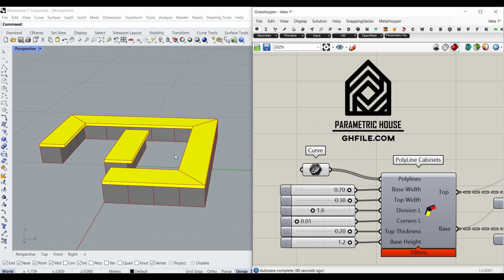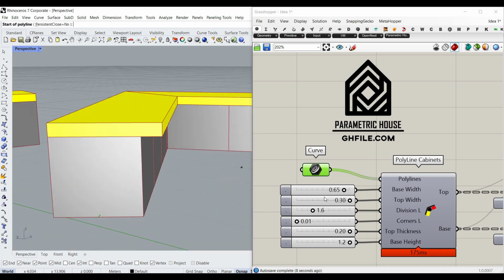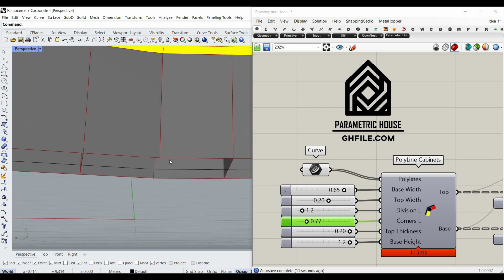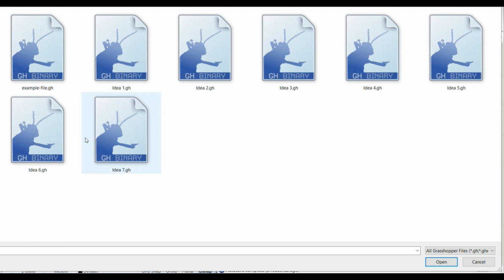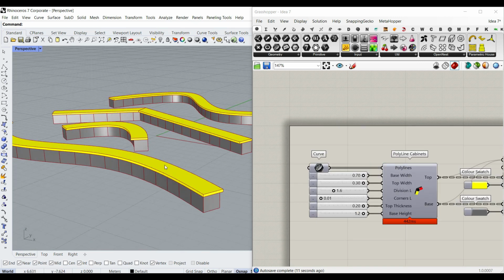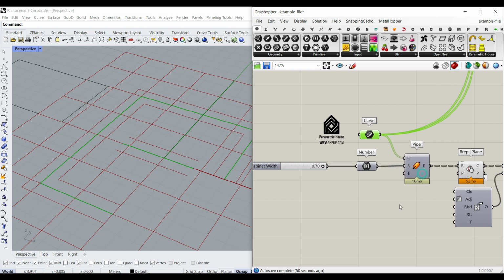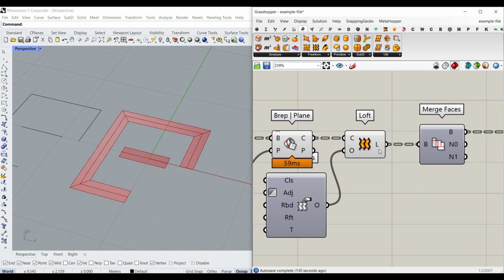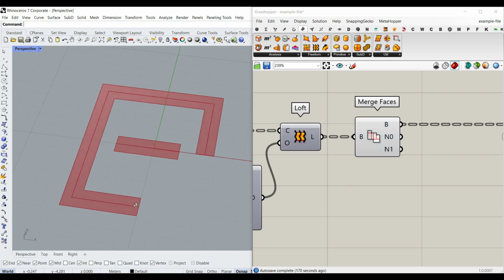Designing a Parametric Cabinet in Grasshopper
In this Grasshopper tutorial, we will model a parametric cabinet from a group of polylines by defining the lengths of the partitions and corners.